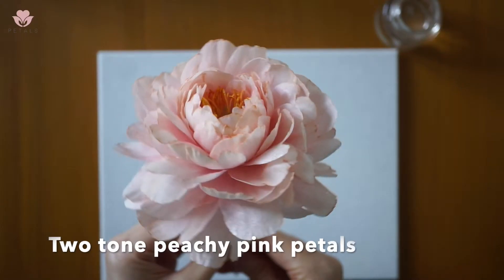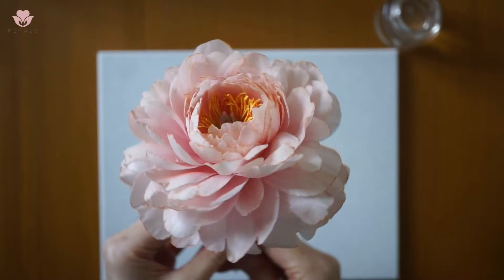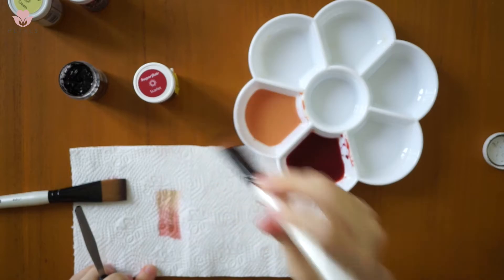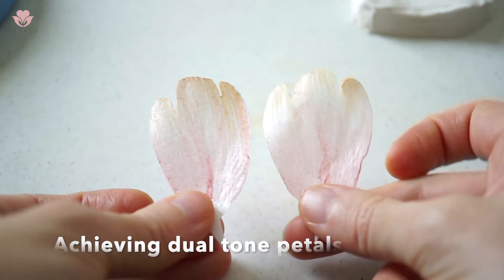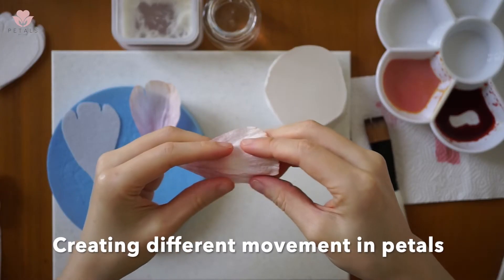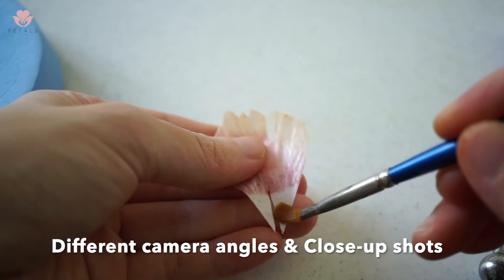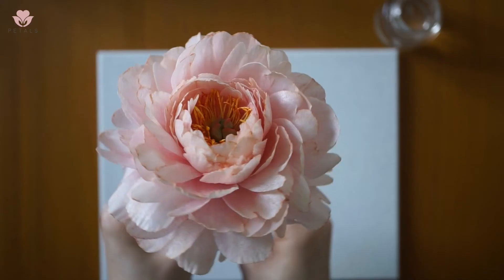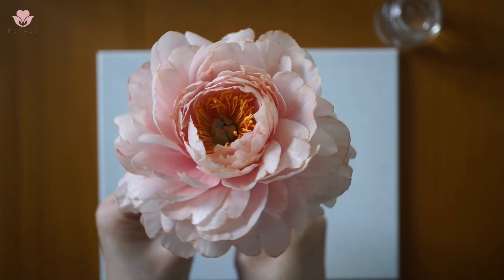Wafer Paper Peony Online Course Trailer | Petals by You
This edible wafer paper peony course covers everything you need to know about how to make a beautiful peony in a dual tone gradient peachy pink colour. Easy to follow detailed step-by-step instructions to create your own beautiful peonies!

This lifetime online course contains detailed step-by-step video instructions for creating Petal by You's edible wafer paper peony. Immerse yourself in the entire peony making experience through close-up shots and a guided voice-over. This online class is suitable for both beginners, bakers and sugar artists.